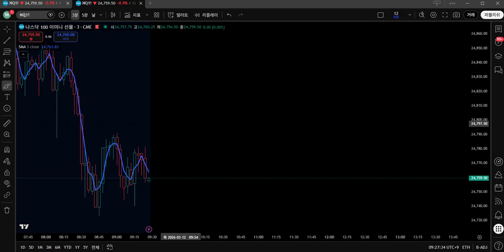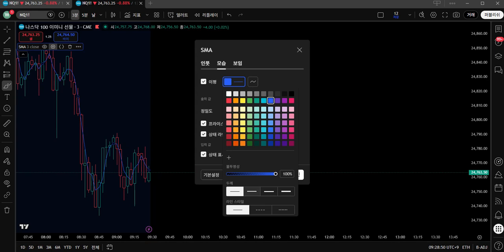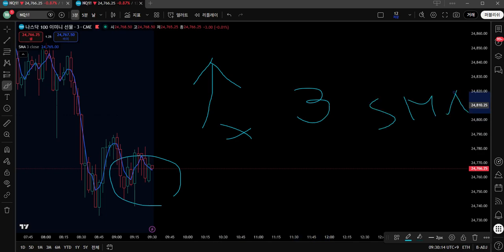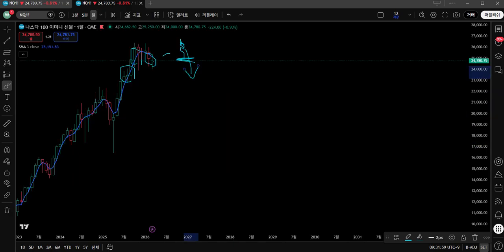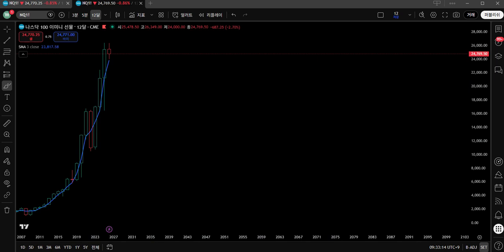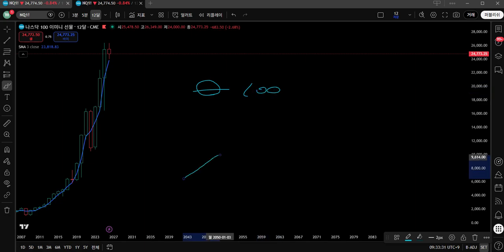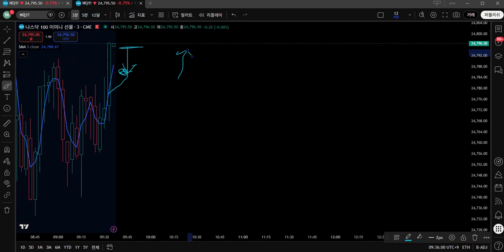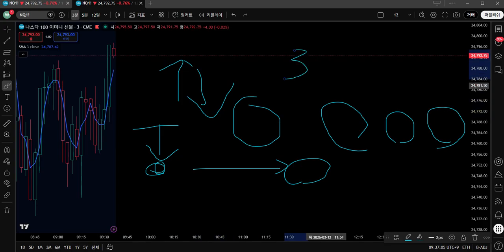Nobody Talks About This MA But It Predicts Price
Most traders focus on the 20 MA, 50 MA, or 200 MA.

But almost nobody talks about the 3-period moving average.

In this video, I explain why the 3 MA is one of the most overlooked tools in chart analysis, how price repeatedly reacts to it, and how you can use it to better understand short-term direction, pullbacks, and market structure.

This is not about making trading complicated.
It is about seeing something simple that most people ignore.

In this video, you will learn:

Why the 3-period MA matters

How price interacts with it again and again

How to use it on different timeframes

How to read market direction with a simpler approach